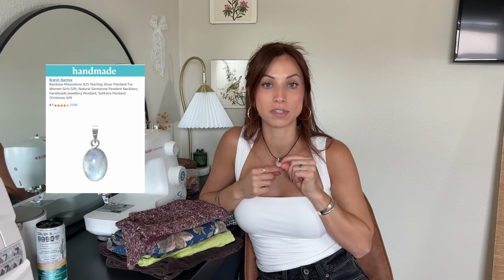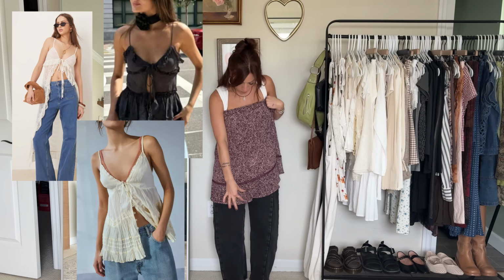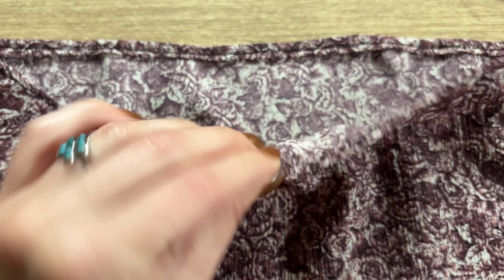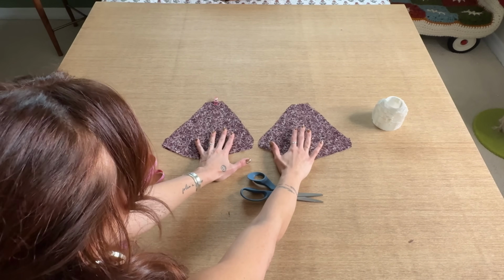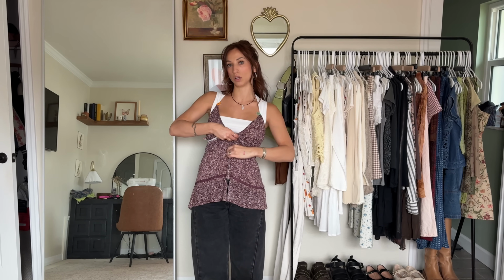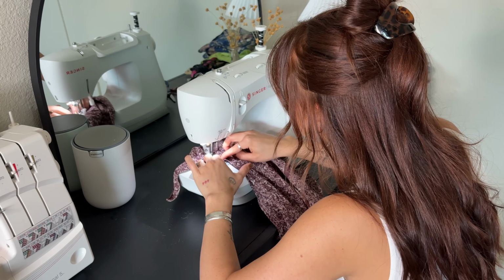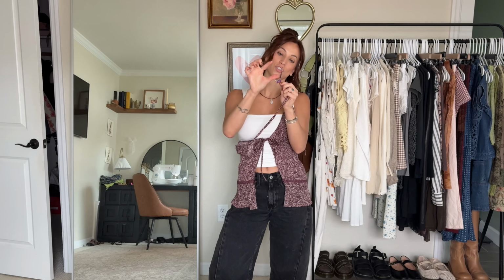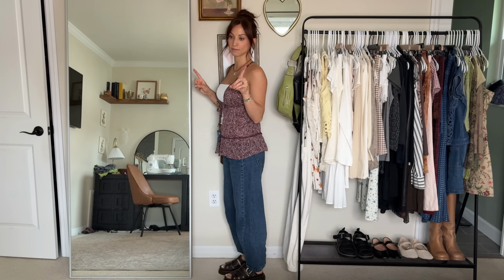SEWING My Pinterest Inspo (From Thrifted Clothes)